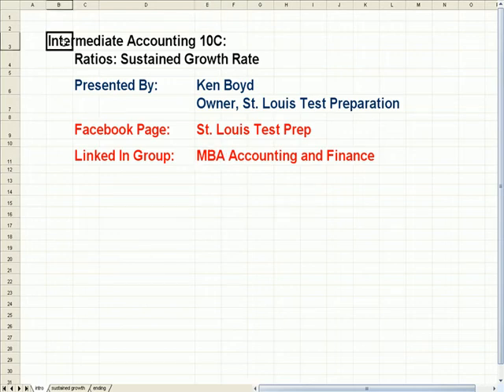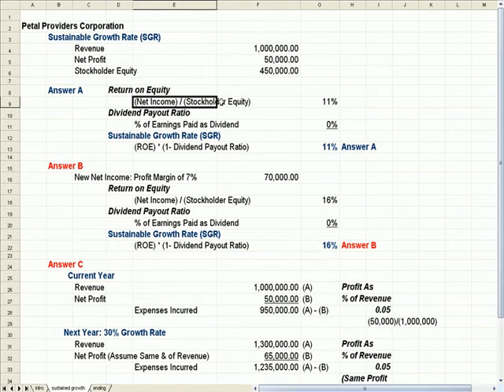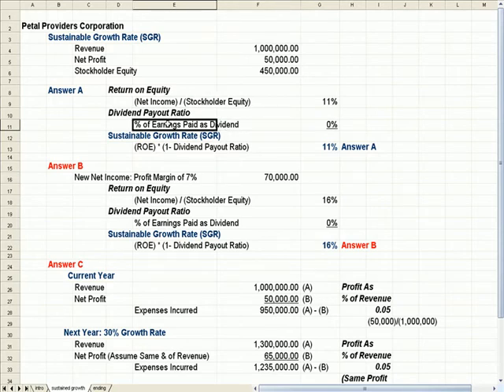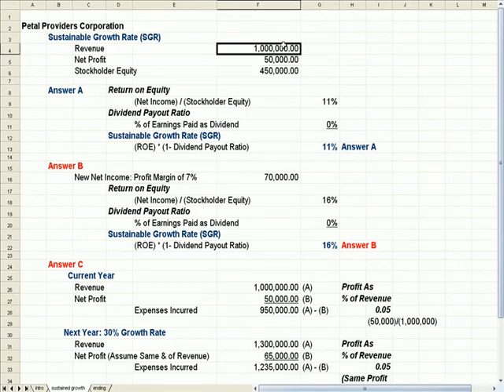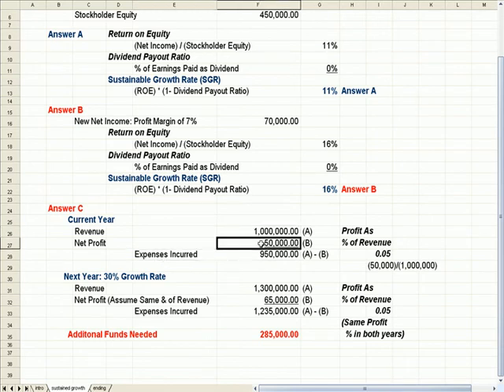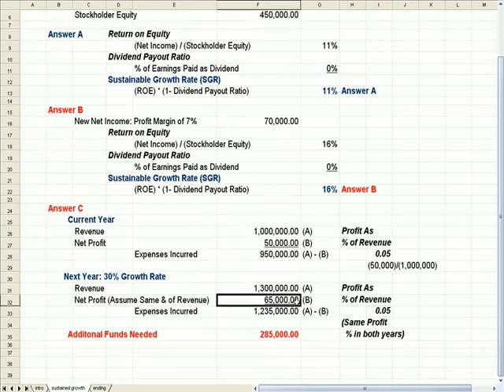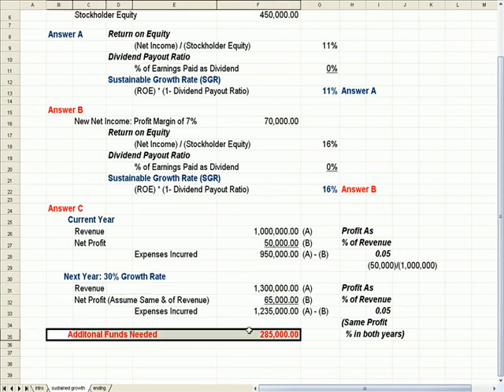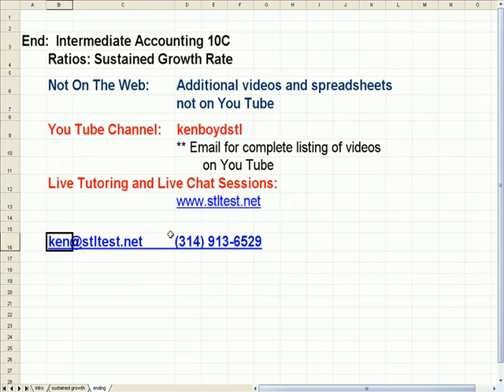Intermediate Accounting 10C Sustained Growth Ratio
This Intermediate Accounting video explains Sustained Growth Ratio, profit margin, and dividend payout ratio.